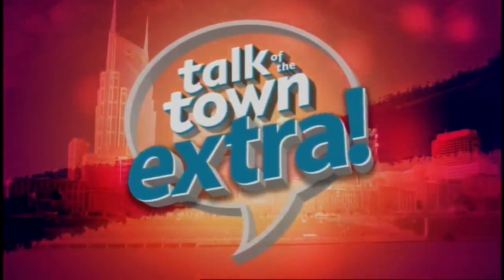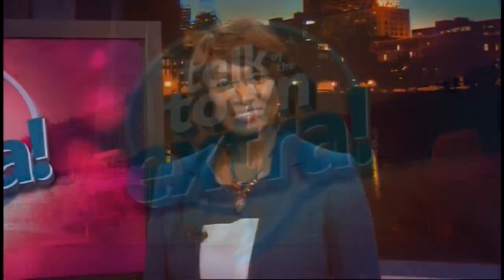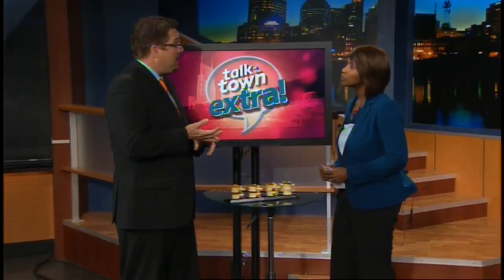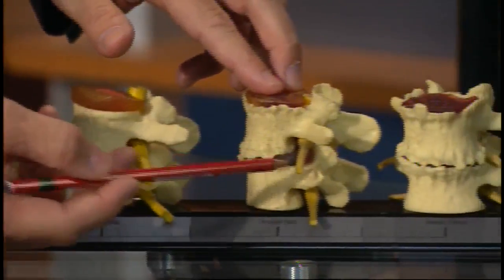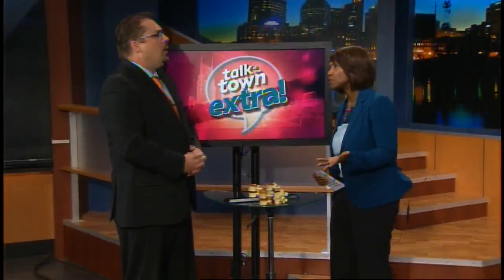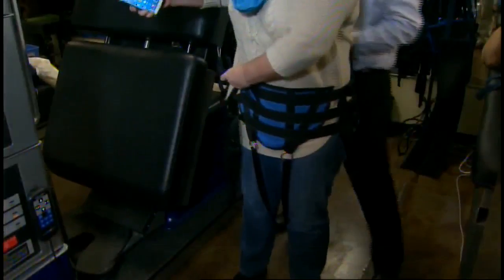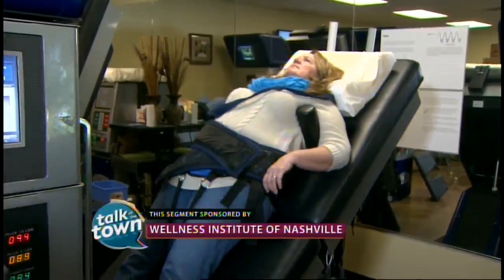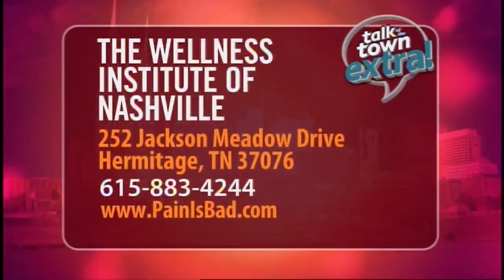Wellness Institute of Nashville: Spinal Stenosis